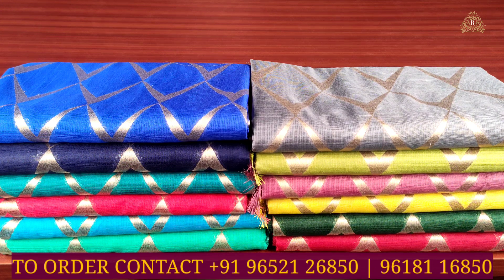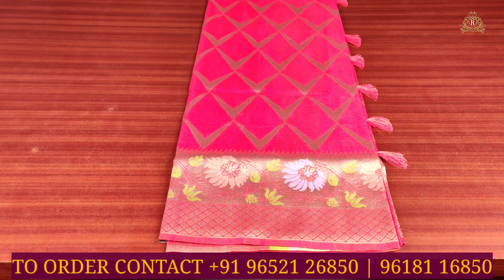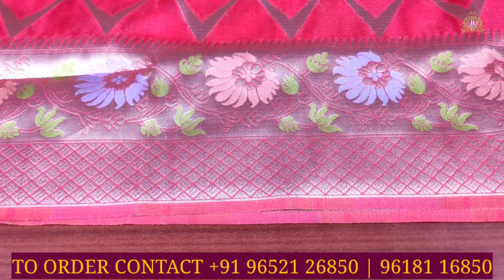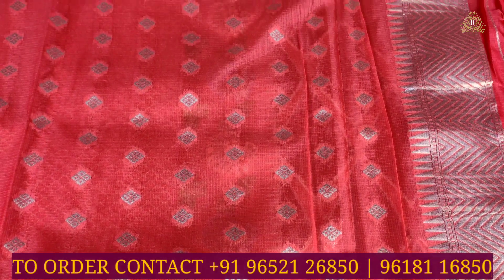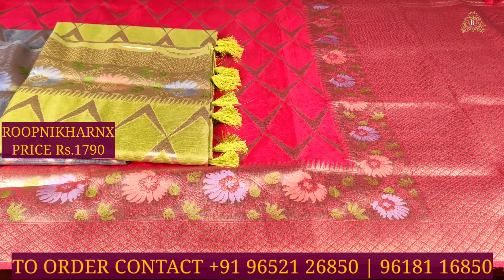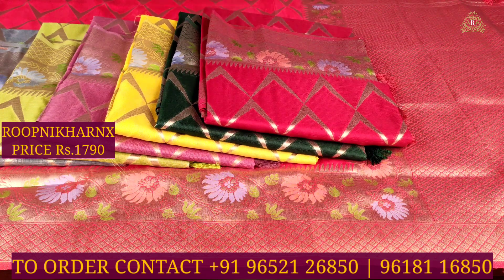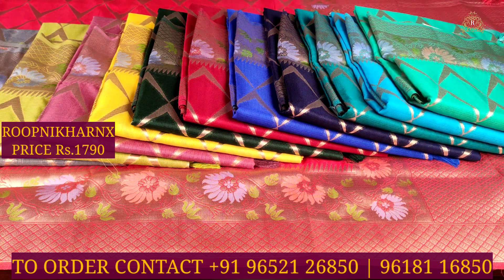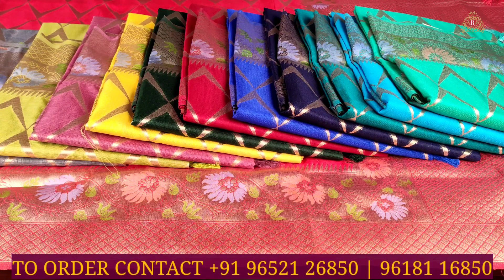LATEST PAITHANI KOTA SAREES COLLECTION FOR WHOLESALE PRICES